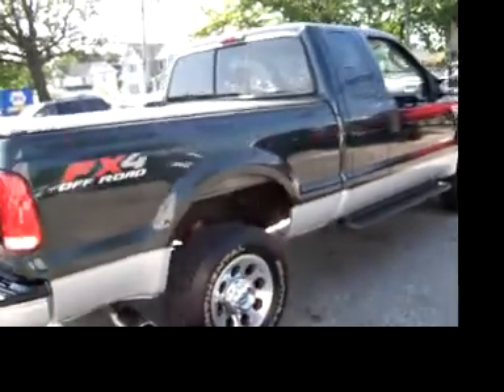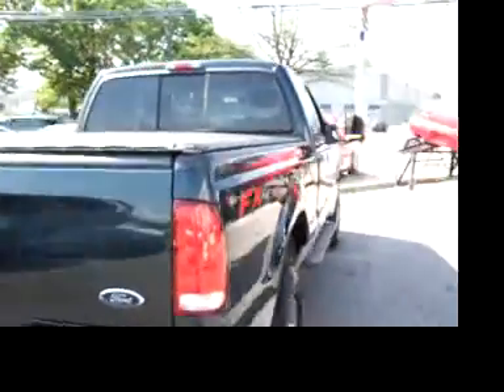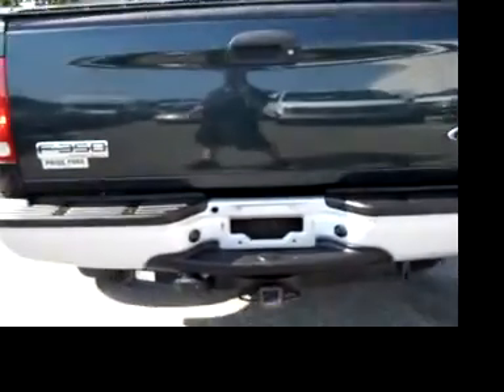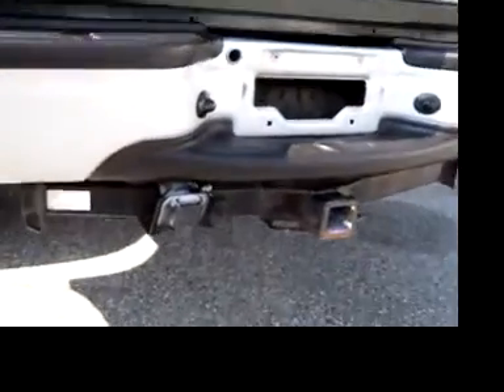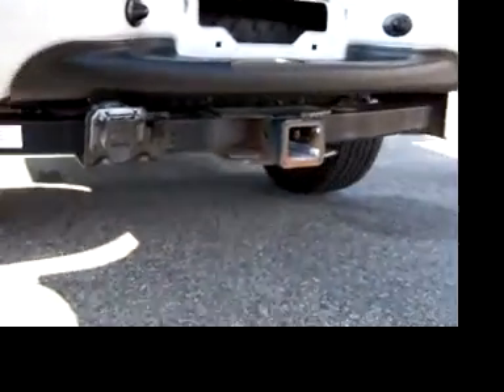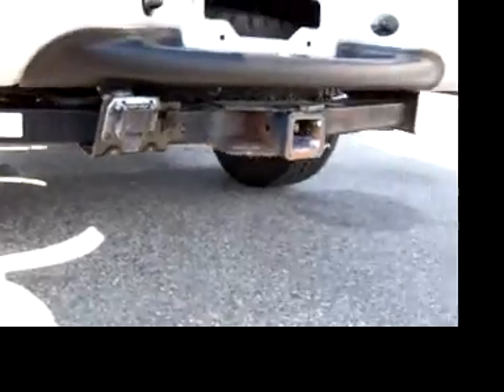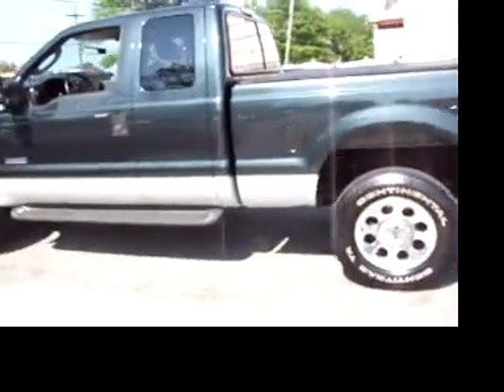06 Ford F-350 Exterior USED PICKUP TRUCKS HICKSVILLE, NY 11801 | LONG ISLAND, NY USED TRUCKS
visit our inventory at website or come see us at
Best Way
870 S. Broadway
to see all of my vehicles for that are ready to finance and drive.